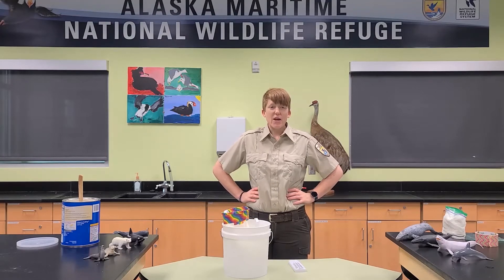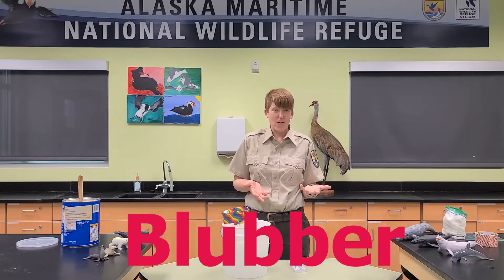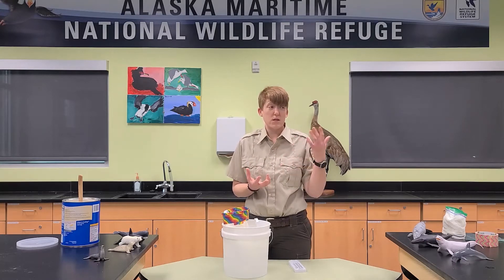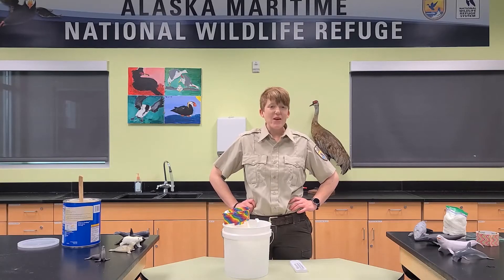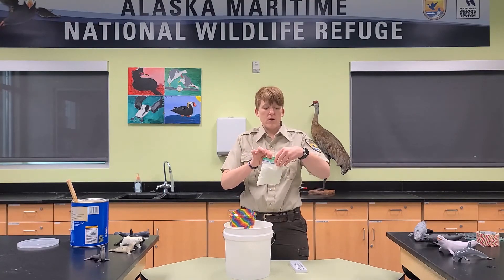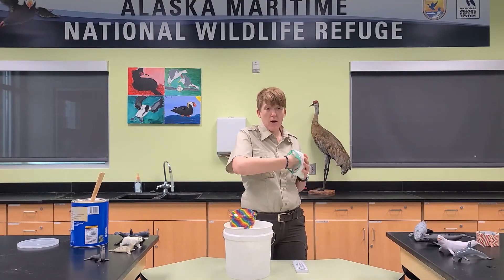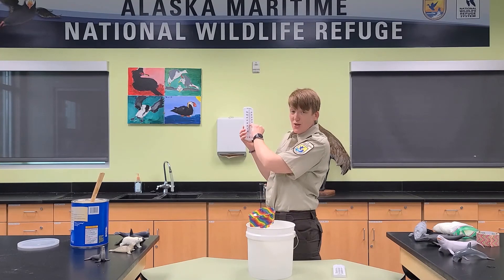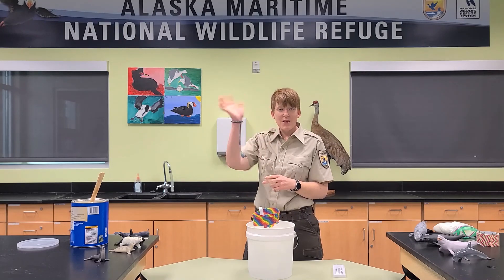How Well Blubber Works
Join Ranger Kendra for this Alaska Maritime's virtual science lesson to learn just how well blubber helps marine mammals stay warm in cold Alaskan oceans!

(This video was created by Alaska Maritime National Wildlife Refuge staff for education purposes to be used as an educational resource by refuge staff. It is undergoing the process to become 508 compliant. If you need the updated 508 compliant version sooner than its appearance on this channel, please contact refuge staff at to expedite the 508 compliance of this educational video.)